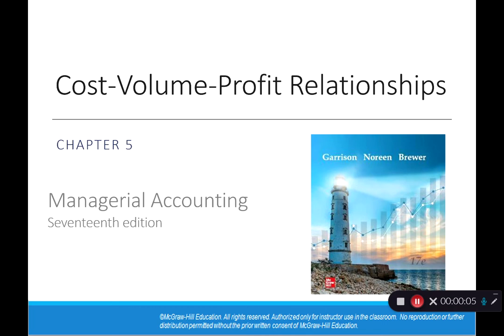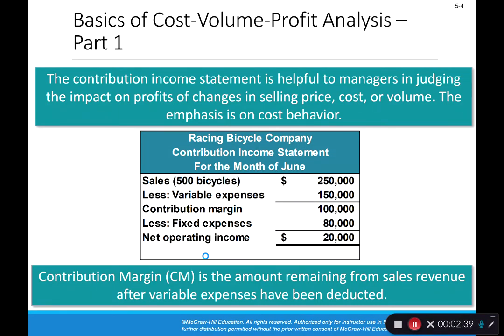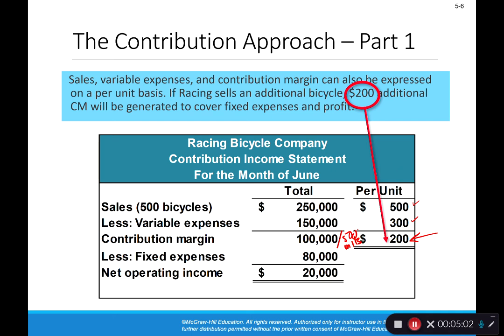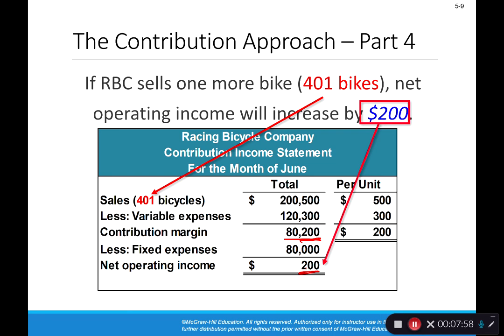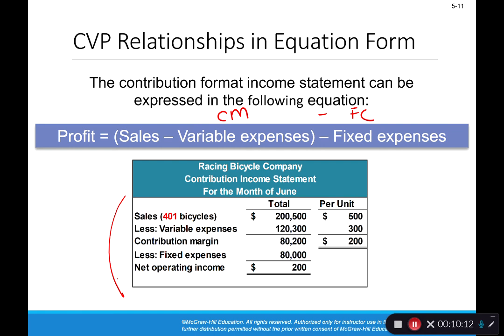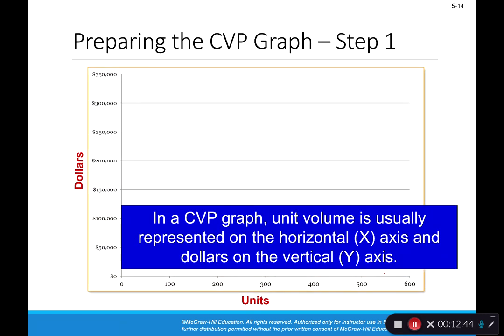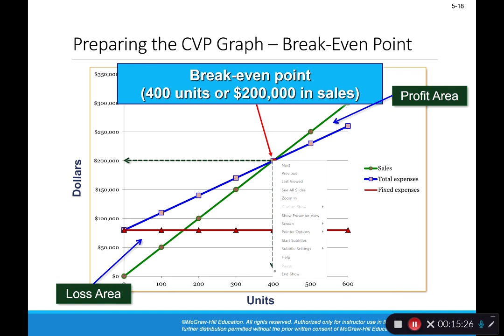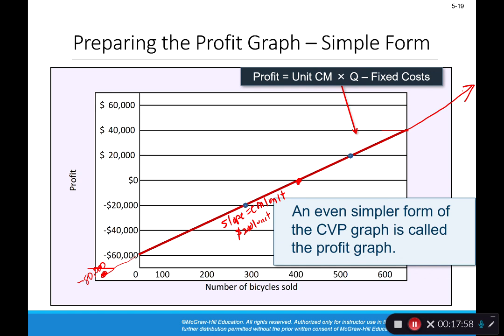ADMN 503 Chapter 5 Part 1 Intro to CVP Source